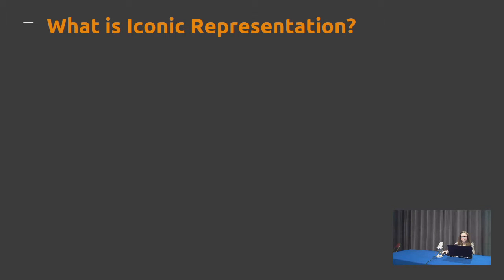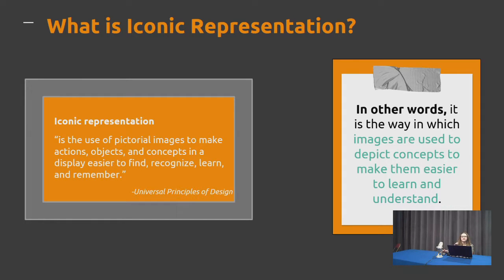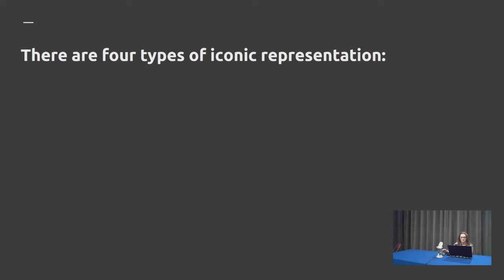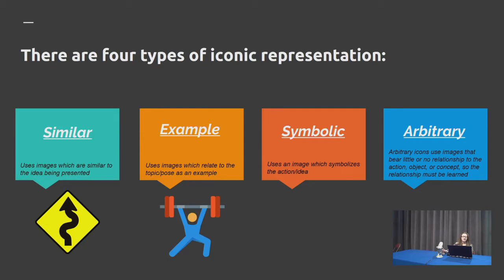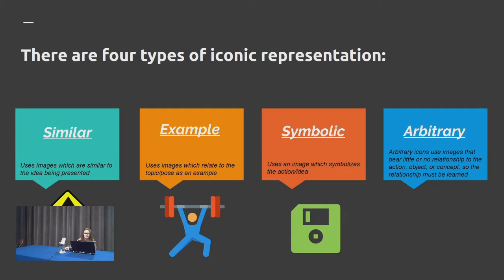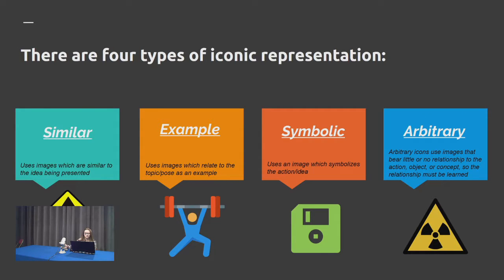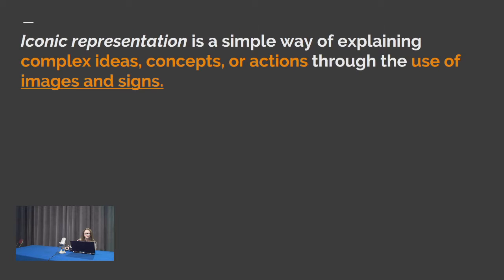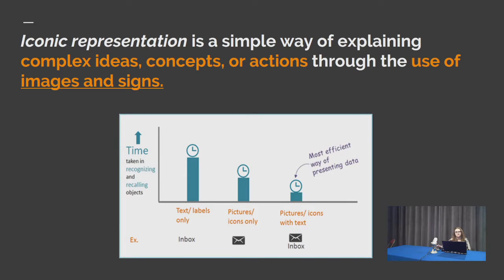Elizabeth Simonelli - Iconic Representation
Com307